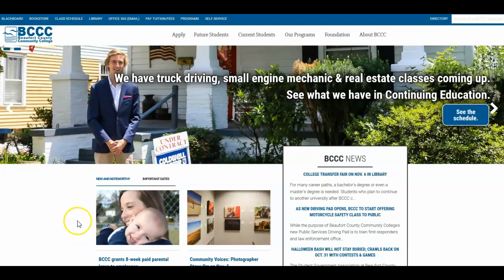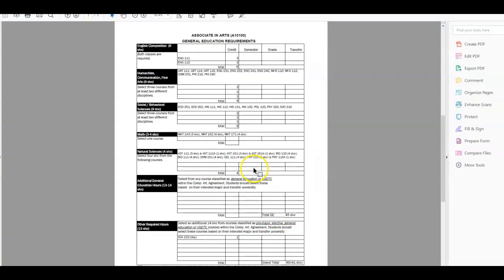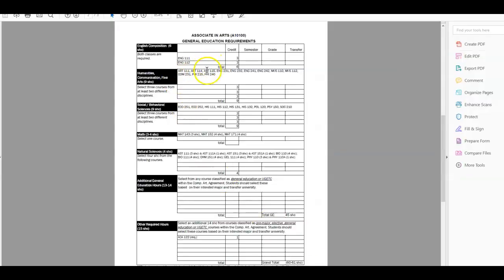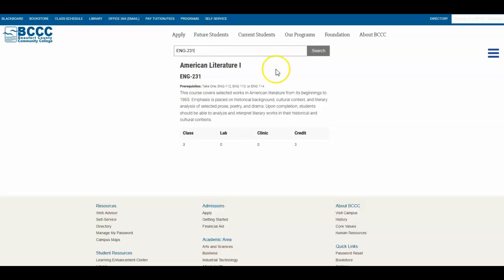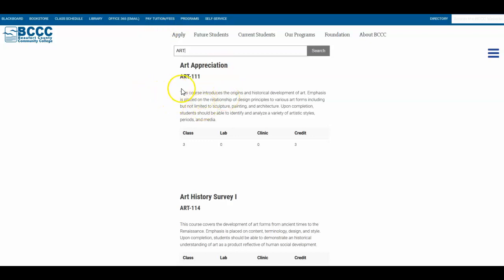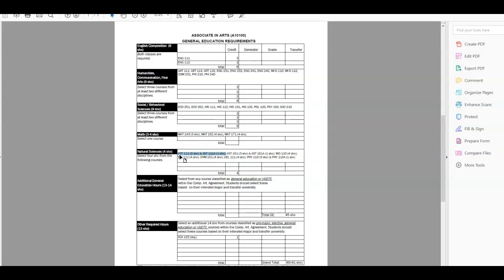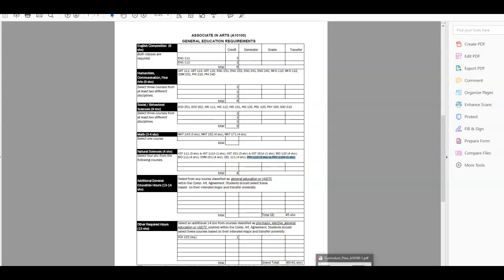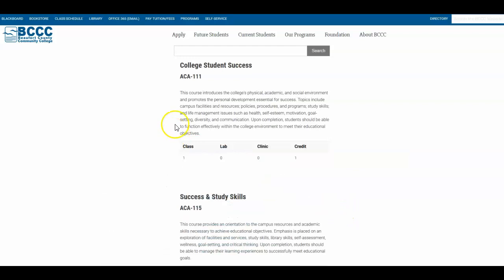BCCC Course Catalog I